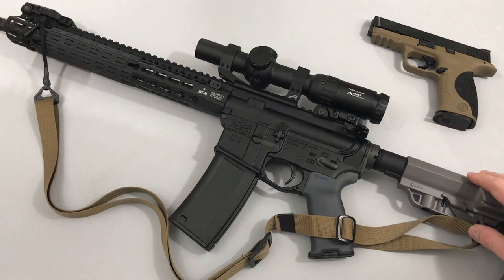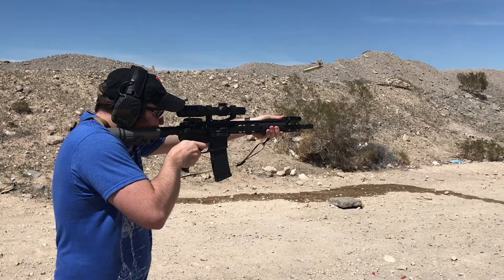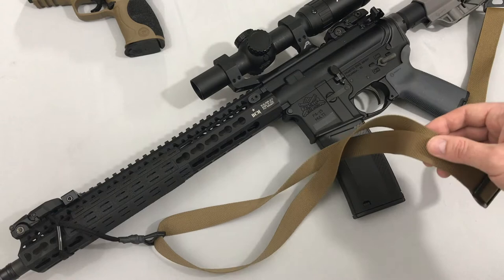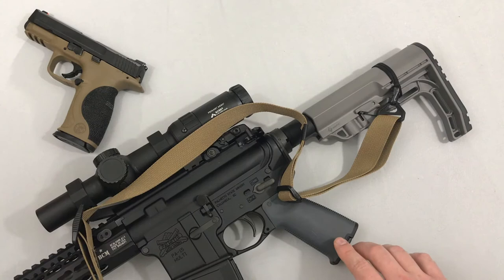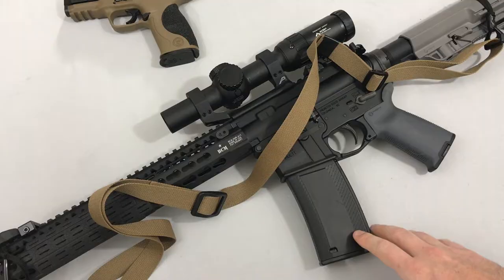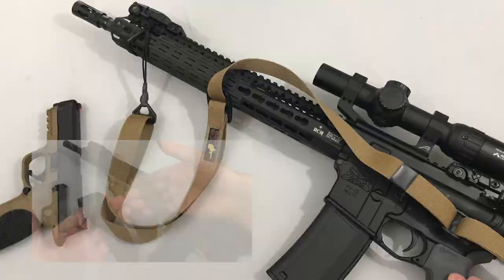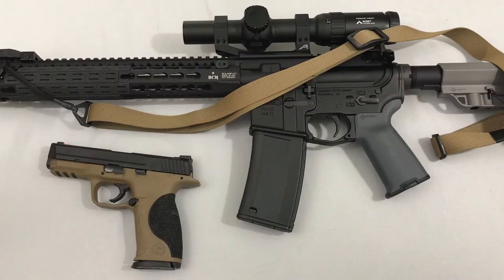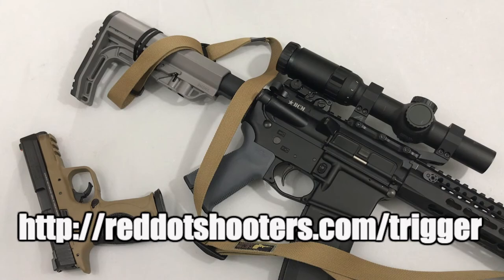Way Of The Gun (Proctor) Sling Review - The Best AR 15 Sling For The Money!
Here's my review of the Way Of The Gun Sling by Frank Proctor. If you've never heard of Frank Proctor before, he's a shooting instructor who's a special forces veteran and a competitive shooter. He's an extremely skilled shooter with a ton of experience and he designed this minimalist sling. And in this review, I'm gonna tell you why I think this is the best AR 15 sling for the money. The first thing I like about it is that it's a 2 point sling. I know a lot of guys out there like their 1 point slings, which of course have their own benefits and applications, but for general purpose, I prefer using a 2 point sling. The reason why is that it just gives you a more secure attachment to your body. You can simply drop the gun, it'll hang across your chest and that frees up your hands to work and do other things at the same time. Aside from that, you can also sling it across your back if you need to run around or climb or carry something heavy. So it allows you to move the gun out of your way but still keep possession of it at the same time, and a 1 point sling is just not as useful for that. Another thing I like about this sling is that it has a smooth slider. There are many slings out there that have some version of a slider, but when you put them to use, you find out that they're really stiff and difficult to move. That kind of defeats the whole purpose of having a slider in the first place because you can't quickly adjust your sling length for different situations. When you're moving around, you want your rifle hanging close to our body because that's gonna be more comfortable for you.  But if you need to make a quick shot, having the ability to quickly give yourself more slack just allows you to aim a little bit better. You also want that slack if you need to reload and manipulate your gun. And like I said, this sling adjusts really smoothly. So with one hand, you can quickly tighten it or add some extra slack depending on what you need. Now attaching this sling is extremely simple. There are actually two versions, and they attach to your gun in different ways. There's the quick detach version that has 2 QD swivels, one on each end of the sling. The other version is the one I have that uses paracord. Now some guys look at the paracord, and they turn their noses up to it because they don't think it'll be very durable. I've been using this sling for about 2 years now, and I've never had any issues with durability, even when I head up the gun and the rail gets really hot. So, I think it's a lot stronger than some people give it credit for, and it has a couple of other benefits as well. It doesn't really make much noise, and you can find a way to attach it to almost any gun. Another great feature of the Way Of The Gun sling is that it's small and lightweight. I also have a Magpul sling, but my main criticism of it is that it's a little bit bulky. But the Way Of The Gun sling with the paracord only weighs 3 ounces. And here's the thing, I'm always looking for ways to cut weight on my rifles. So if I can add a sling with a functional slider for just 3 ounces, I'm pretty excited about that. Now in regards to the size of the strap, you can see it's relatively thin compared to a lot of other slings on the market. But even though it is more narrow, to me it feels just as comfortable as any other sling I've ever used. The last thing that really makes me a fan of this sling is that it's affordable. Now the QD swivel version is somewhere in the 45 to 50 dollar area, which isn't too bad. But the real stand out to me is the paracord version because it only runs about 30 bucks. And I also want to mention that it does come in a few different colors such as tan, black, and Multicam. So all in all, it's a lightweight sling, it's easy to install and adjust, and it comes in at a reasonable price.